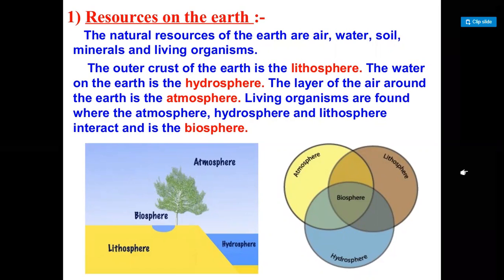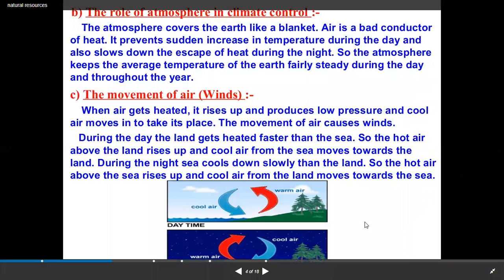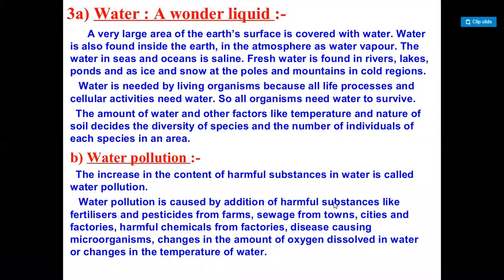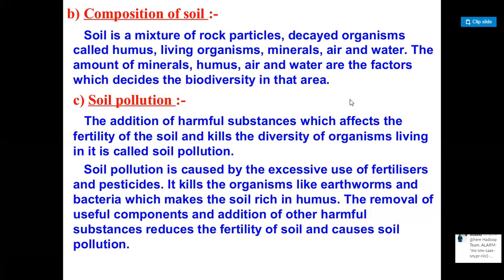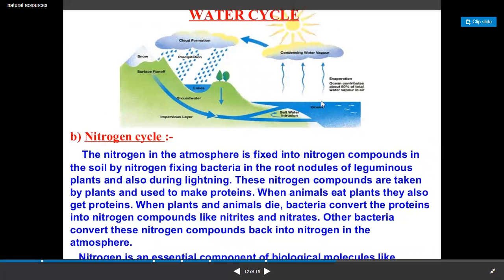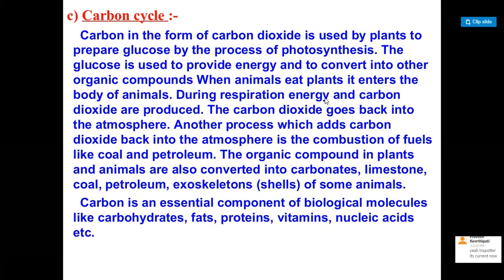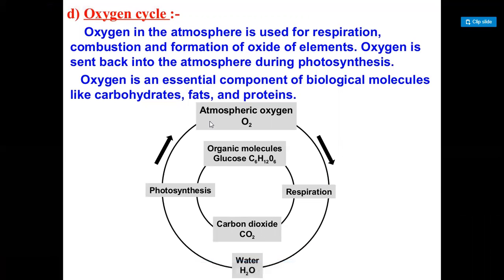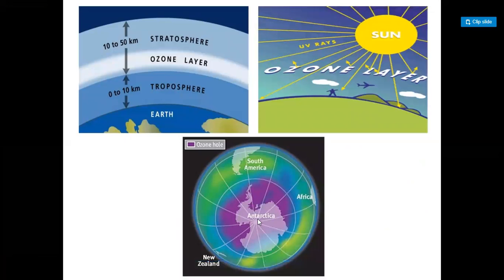class 9 Biology chapter 5 Natural resorces.